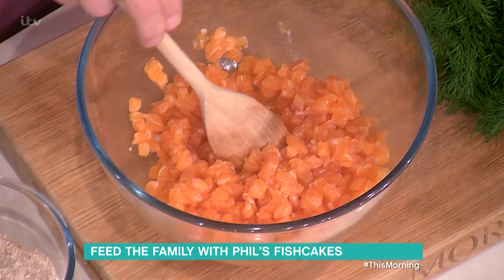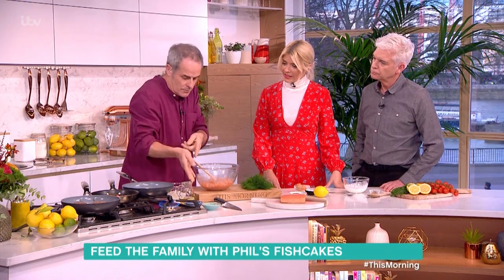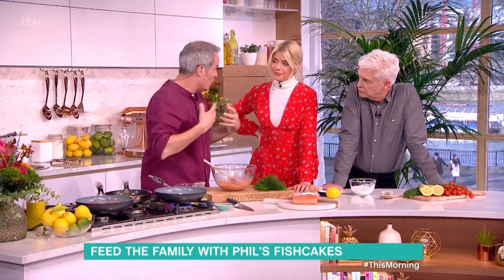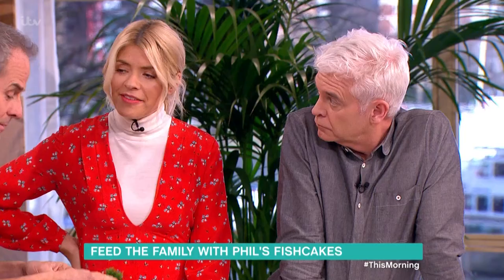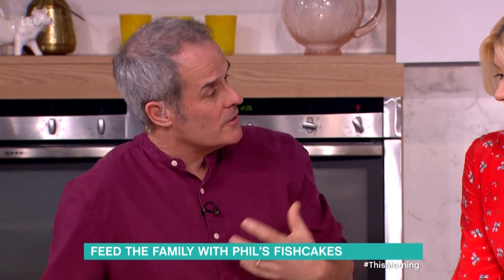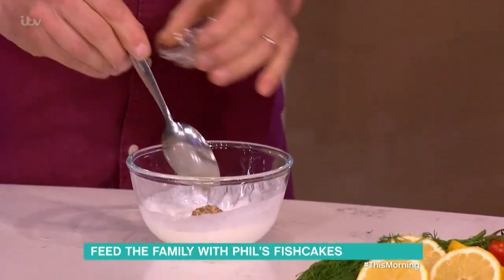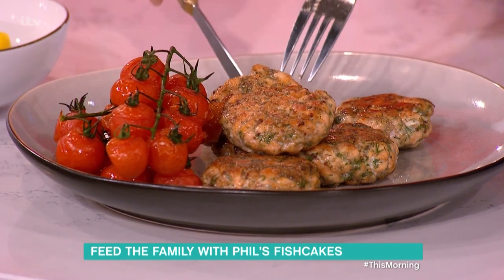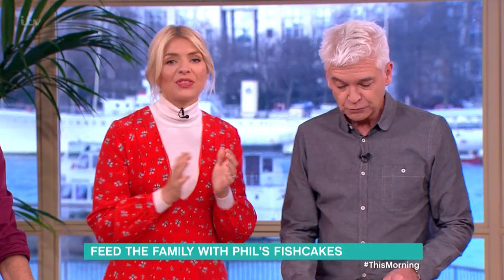Phil Vickery's Salmon and Dill Fishcakes | This Morning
Easy on the purse AND the waistline: Phil's fabulous fish cakes meal take less than 20 minutes to cook are low in salt, sugar and fat - and cost £2 per head! Altogether the perfect midweek meal which won't punish the pennies as we wait for this month's pay day.